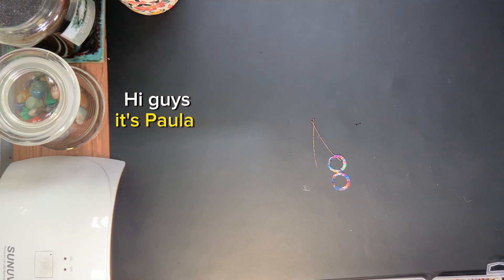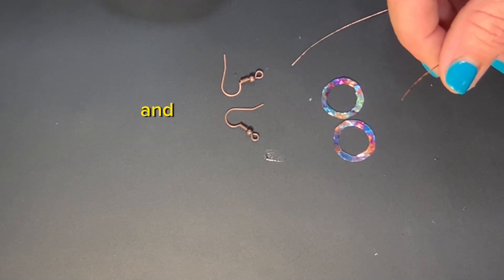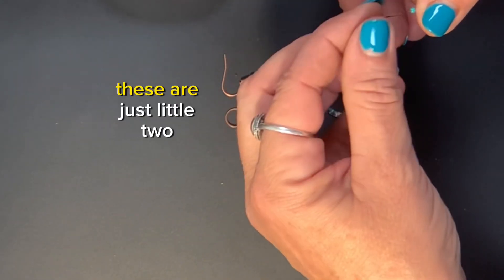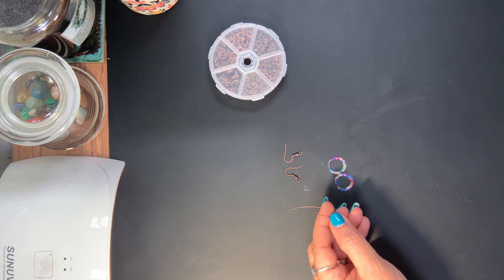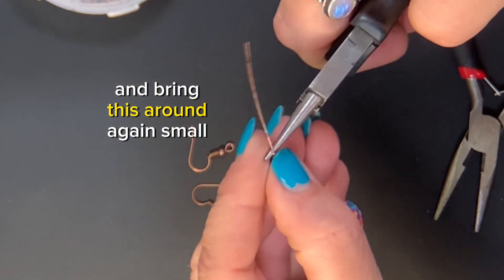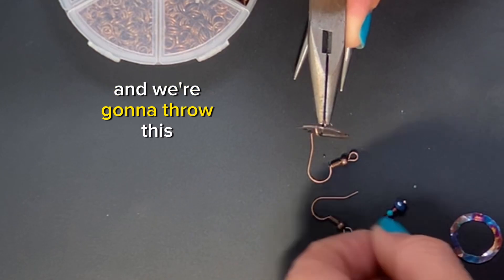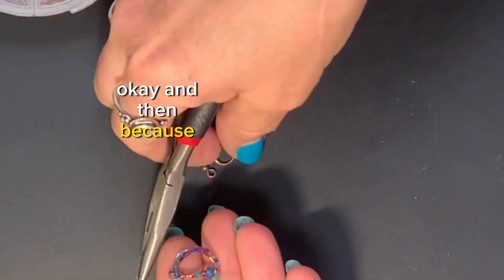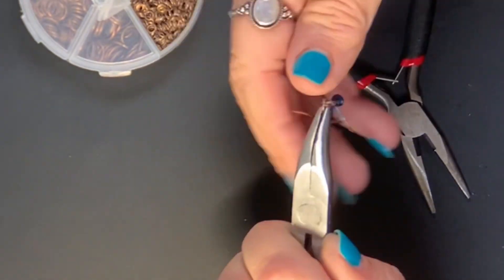DIY Hammering and Flame Painting Copper Tutorial Part 2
***Please forgive the audio issues. We have included subtitles to help. ***

In part two of this two part series, we make the earrings!